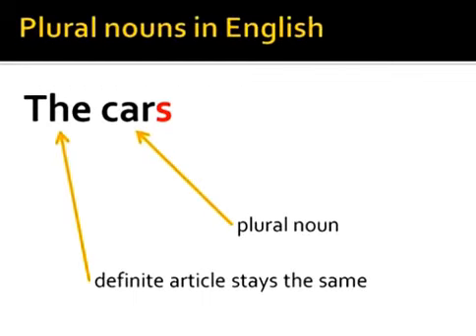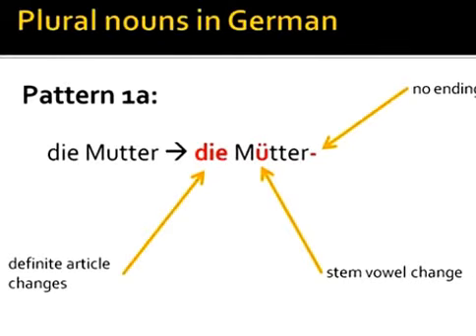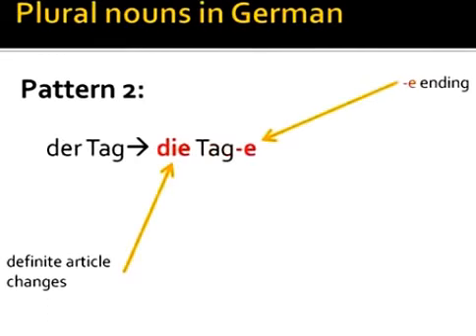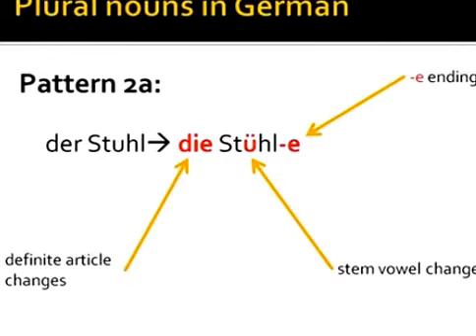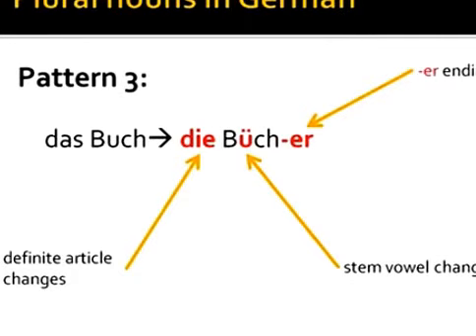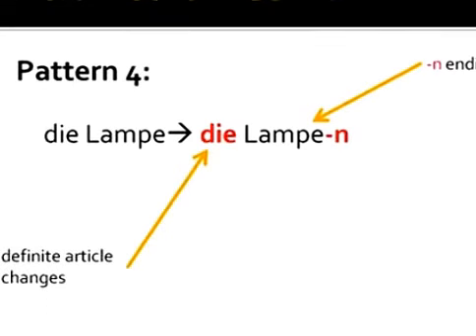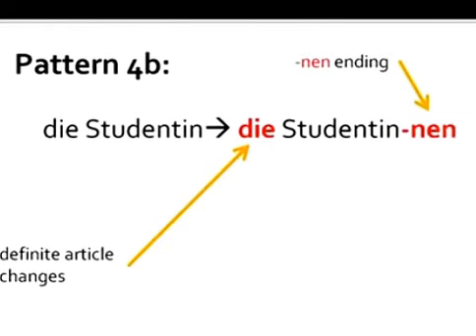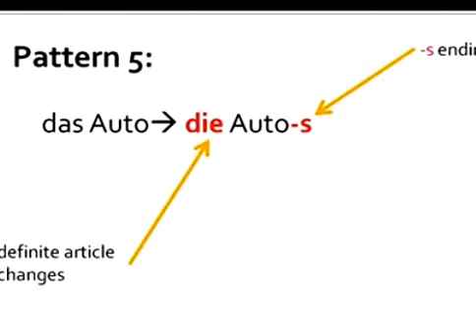Plural Nouns In German | Teaching German | Learning Languages | Online Courses